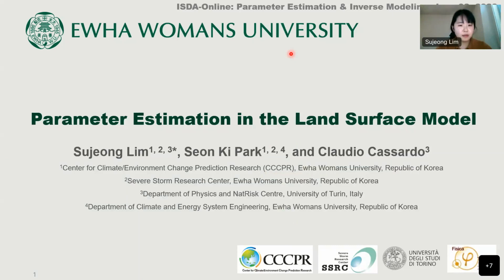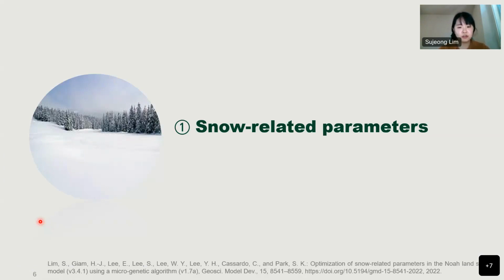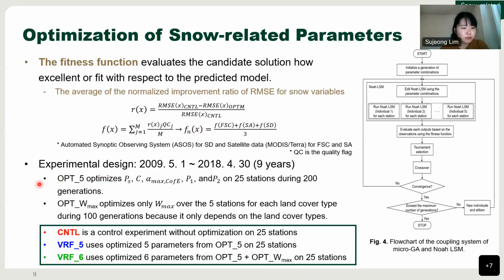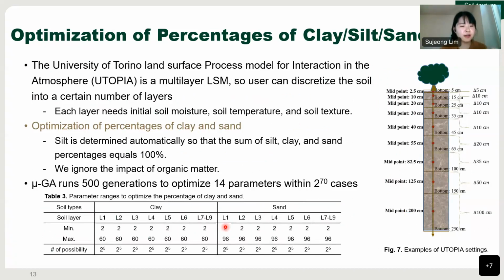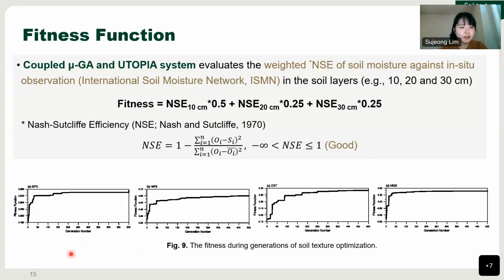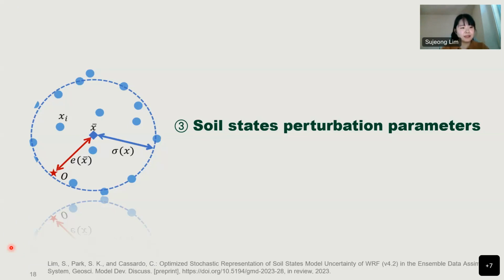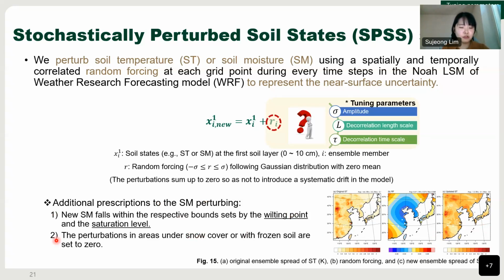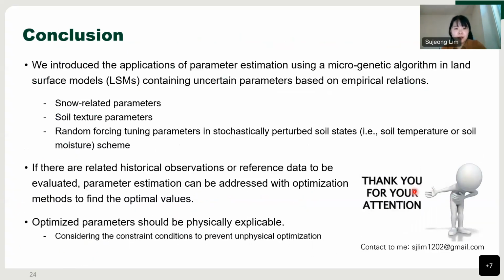ISDA Online June 2023 Sujeong Lim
Parameter estimations in Land Surface Model

Sujeong Lim, Seon Ki Park, Claudio Cassardo